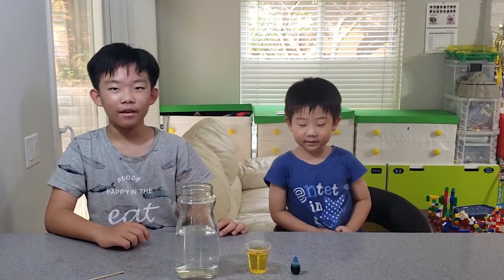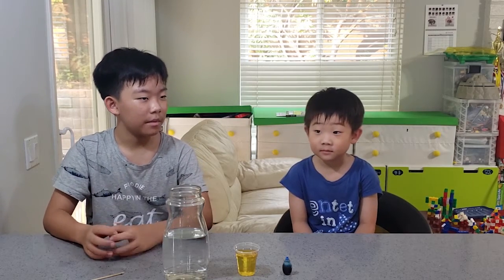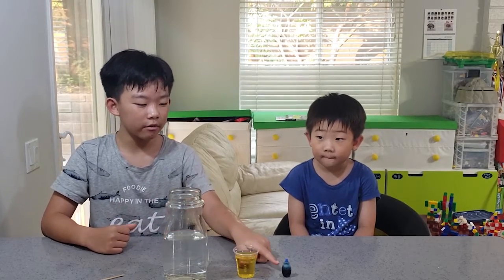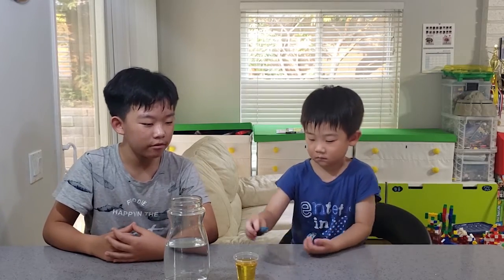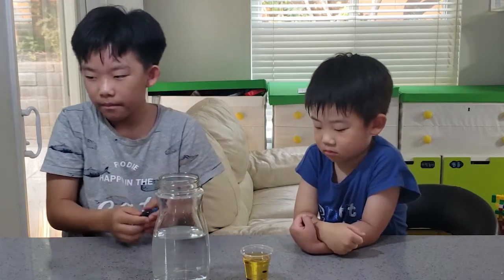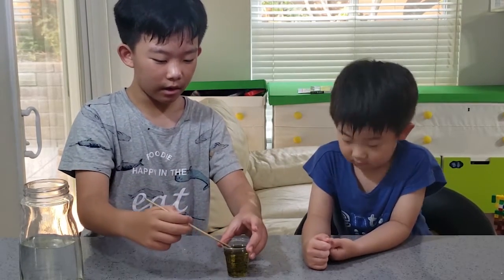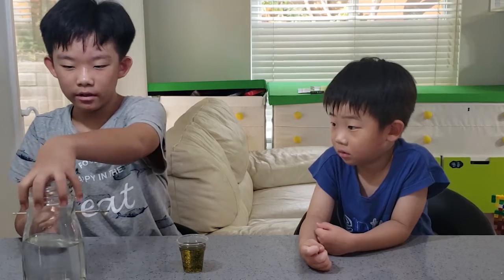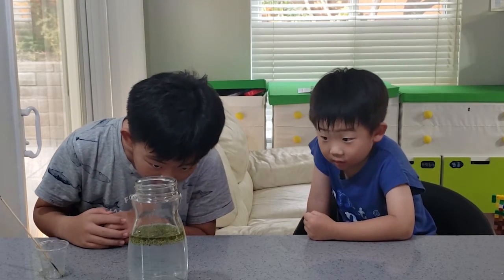Making Rain in a Jar - Using Density and Immiscibility of Water & Oil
It is so hot in California. To cool it down, we will make rain in a jar! To find out how to do this DIY experiment, please watch this video.

We will use Density and Immiscibility of Water & Oil to create colorful rainfall!